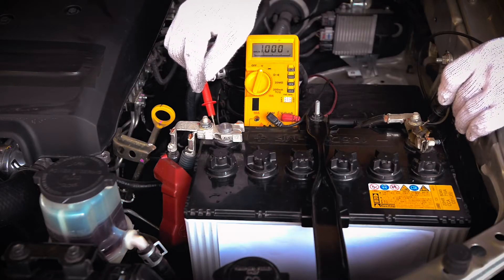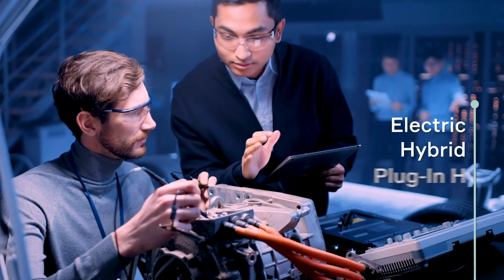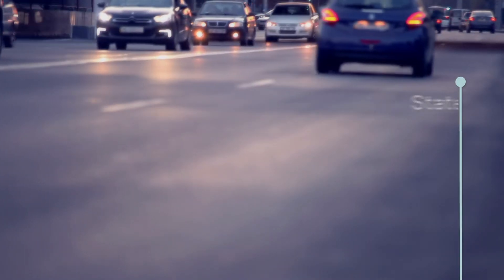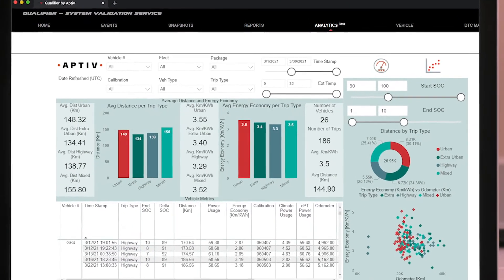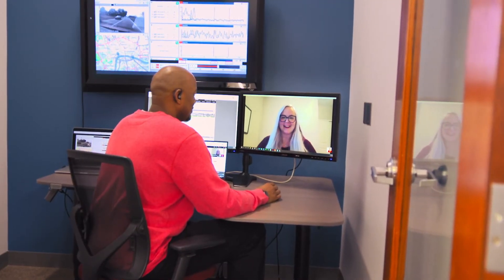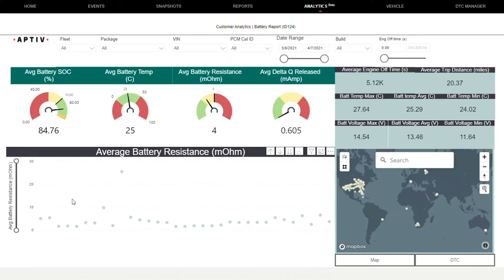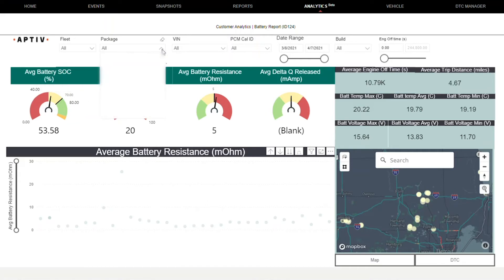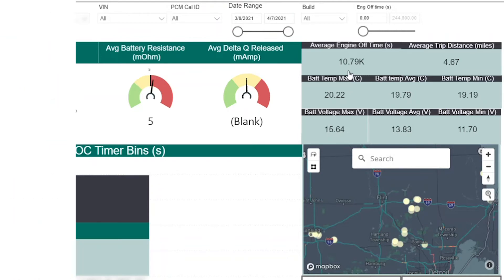Troubleshooting Vehicle Battery Problems with Qualifier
A lot of different factors can affect vehicle battery life. With Aptiv Connect Qualifier, you can drill down into the data to root cause the problem and resolve any issues. Watch this video for an example of how Qualifier helped a manufacturer troubleshoot an issue and save money on battery warranty replacement.